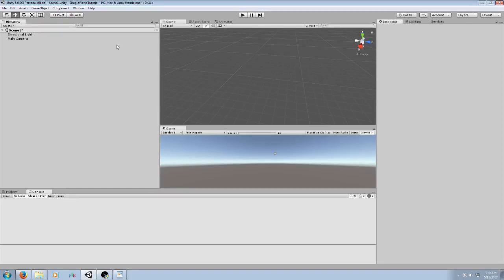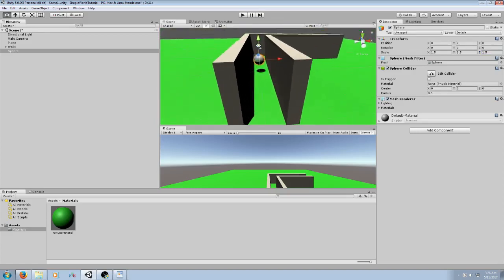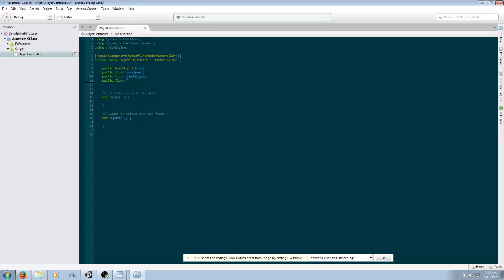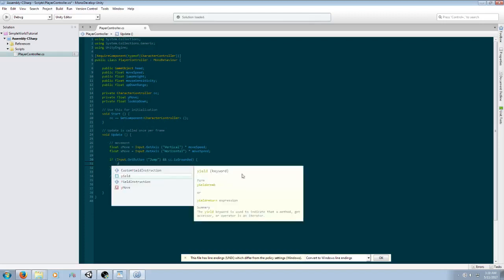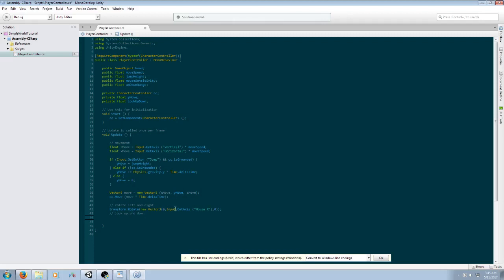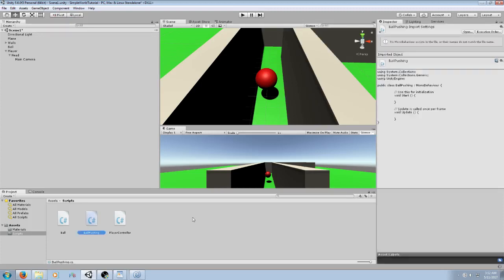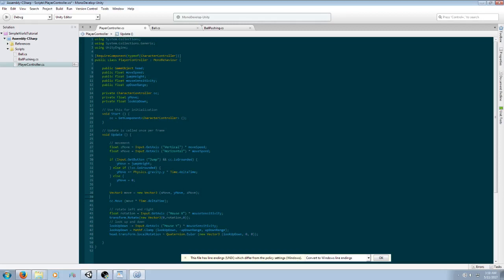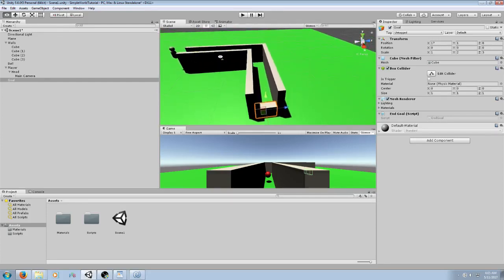Simple First Person Maze Tutorial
This tutorial covers:
    Setting up a scene
    Making a first person character move and look around the scene
    Pushing a ball
    Scoring a goal